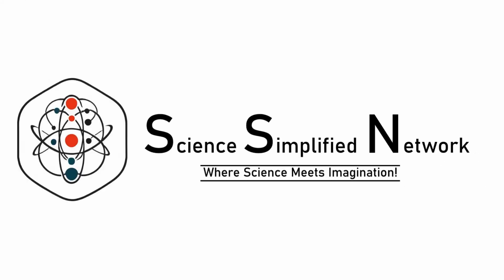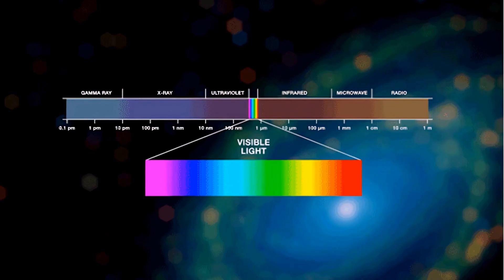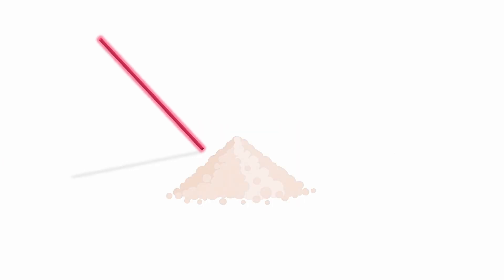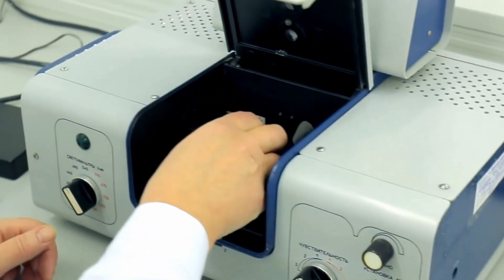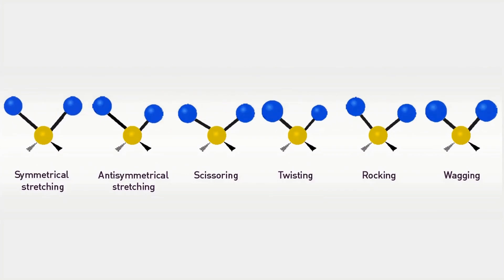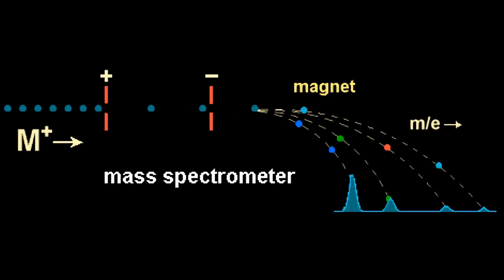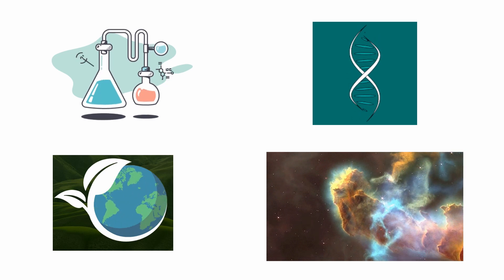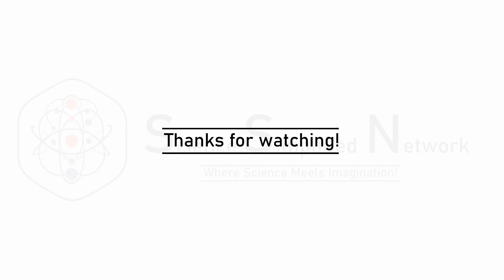Spectroscopy Simplified: How We See What’s Unseen!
Discover the fascinating world of spectroscopy in this beginner-friendly guide! Ever wondered how scientists can identify unknown substances or analyze the makeup of distant stars? In this video, we break down the basics of spectroscopy and explore its main types, including UV-Visible, Infrared (IR), Nuclear Magnetic Resonance (NMR), and Mass Spectrometry. From uncovering the secrets of chemical compounds to understanding the structure of organic molecules, learn how spectroscopy allows us to see what’s hidden from the naked eye. Join us on Science Simplified Network to dive into the science behind the light-matter interaction and unravel the mysteries of the universe!

00:00 Intro to Spectroscopy
01:02 UV-Vis Spectroscopy
01:23 Molecular Vibrations with IR
01:47 NMR: A Molecular GPS
02:03 Mass Spectrometry
02:18 Spectroscopy in various fields